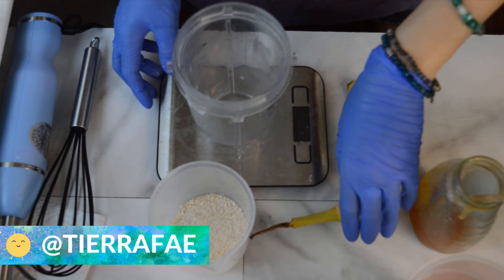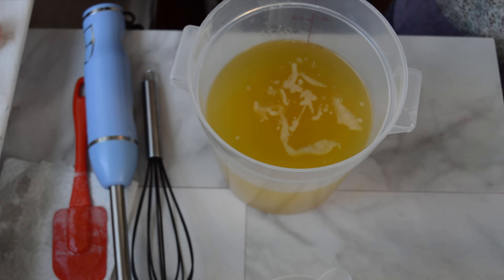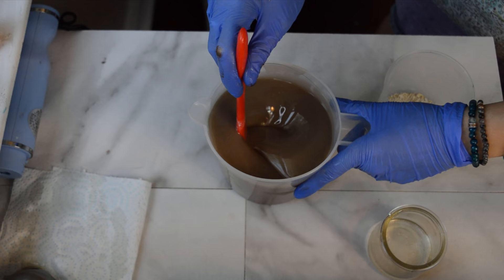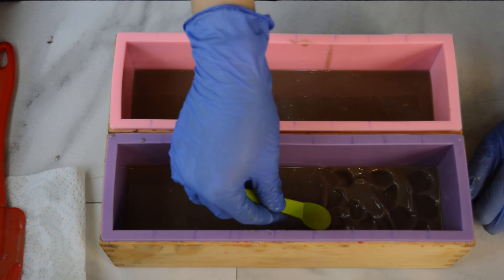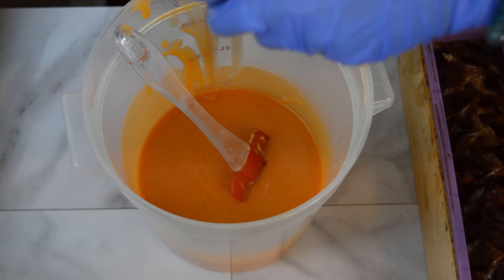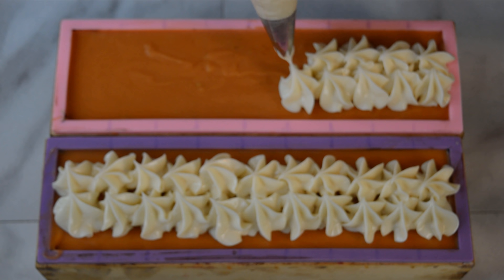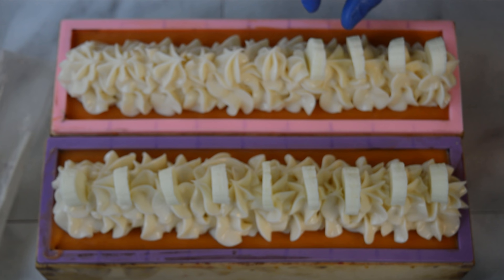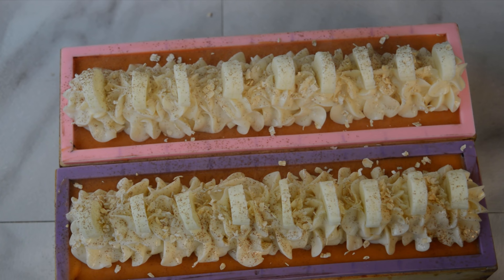Making Of Banana & Oats Cold Process Soap with Fresh Banana Purée | 🍌 Luna Fae Creations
One of many soaps I made for the November release that I can’t stop admiring. 😍 It’s so much fun to experiment with different ingredients and fresh banana is a winner in this bar.  🍌 I mean bananas are full of vitamins and minerals, so it has to be good for your skin too.

👉🏻 You can BUY this Soap on November 22nd and Other Soaps available

~Vanulay Banana Slice mold
~Ball Tea Strainer

- Tierrafae